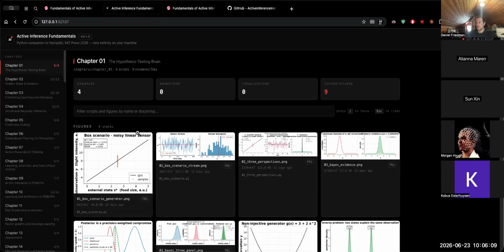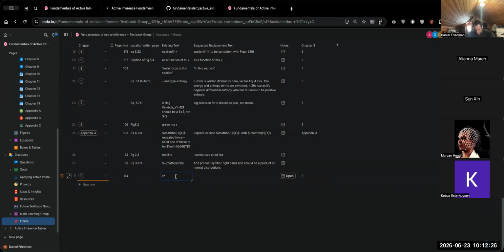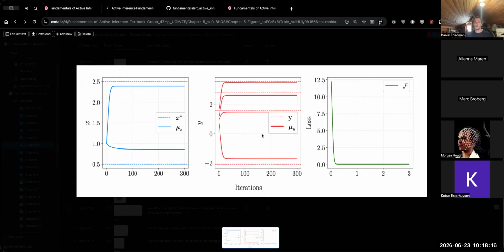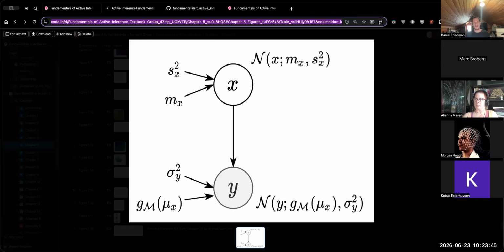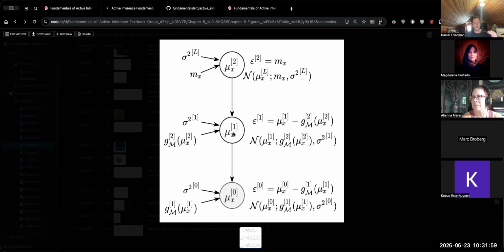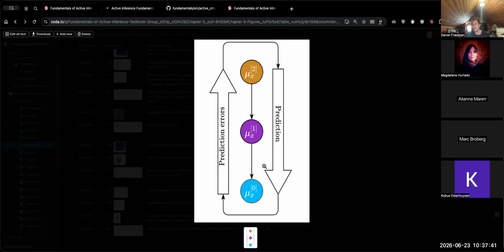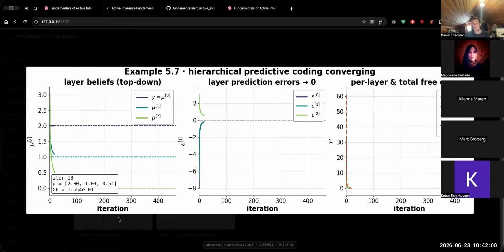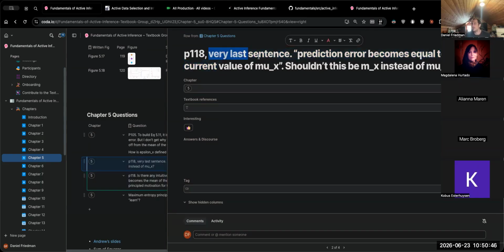Fundamentals of Active Inference (Chapter 5, Session 21) June 16, 2026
Book: Fundamentals of Active Inference
Principles, Algorithms, and Applications of the Free Energy Principle for Engineers, by Sanjeev V. Namjoshi

CHAPTERS

--- RESOURCES & TRANSCRIPT ---
📄 Full Transcript on GitHub: